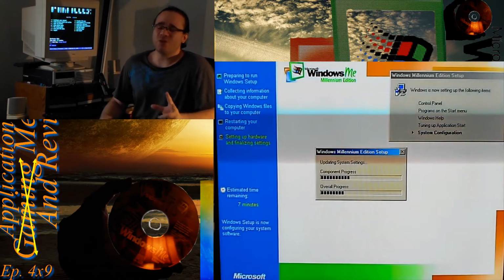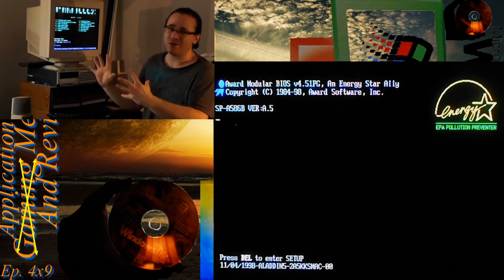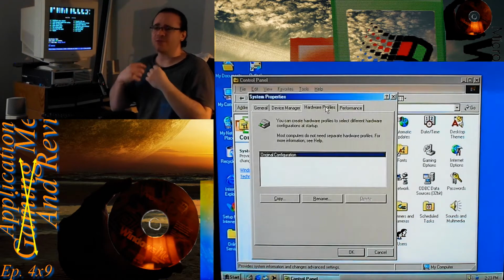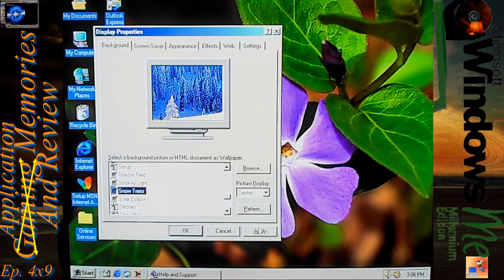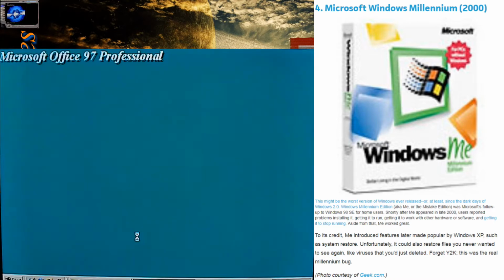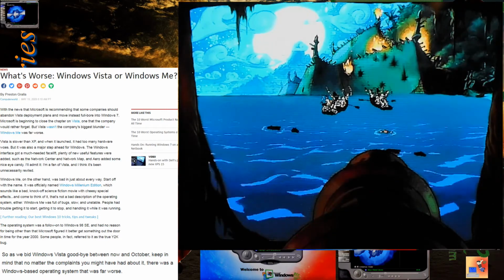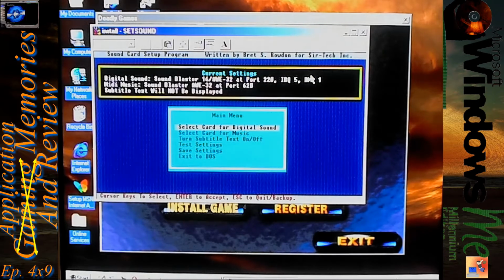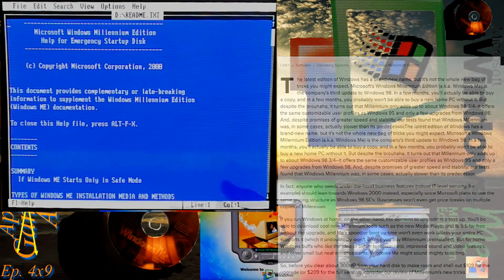Microsoft's Windows ME Millennium Edition - Gaming (Application) Memories And Review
In 2000 Microsoft decided it wanted more of your money, and began the Windows tradition of releasing horrible operating systems to be fixed later at full price. I do however, credit ME for my blossoming into a power user. It took out your ability to use DOS, despite being built upon it, which forced me to think up some creative solutions. I eventually uninstalled it altogether, and I hope you'll join me on that journey, here in my video review for Windows Millennium edition.

00:00 - I fixed it
00:38 - Introduction/Installing
01:11 - It made me a power user
02:11 - Some of it was good
03:25 - No DOS?
05:15 - First boot
06:00 - Sneaky Microsoft
06:40 - Windows ME introduction video
07:15 - NT is coming
08:10 - Softening of opinions
09:05 - Nothing special about ME
10:02 - Media player
11:08 - Those using old hardware are power users
13:00 - Internet Explorer
15:35 - Give me that Win98 CD please
17:50 - Windows ME release
19:24 - $59.95 promotion
21:43 - Internet usage
23:49 - 4th worst tech product of all time
24:55 - New features/games
27:06 - Vista VS ME
31:25 - Attempting to play DOS games on ME
34:18 - CNET review from 2000
37:40 - Final thoughts
38:50 - NSlate

Gaming Memories And Review - Ep. 4x9 - Windows Millennium Edition